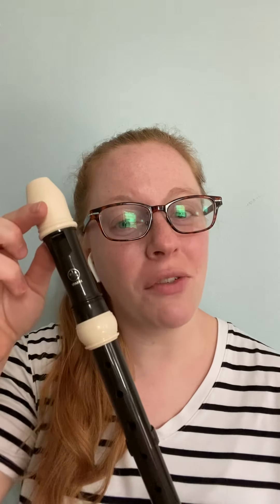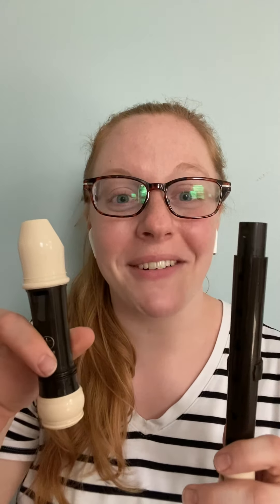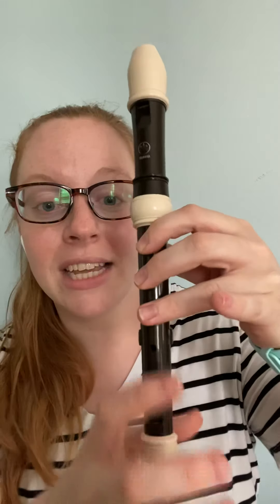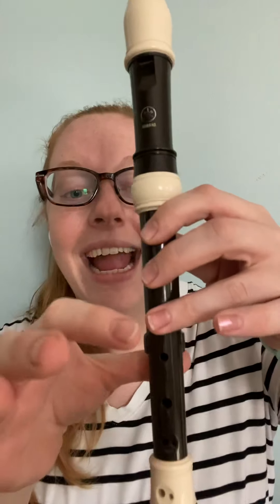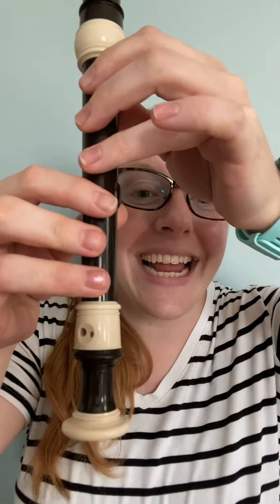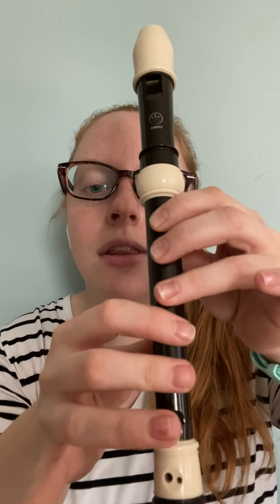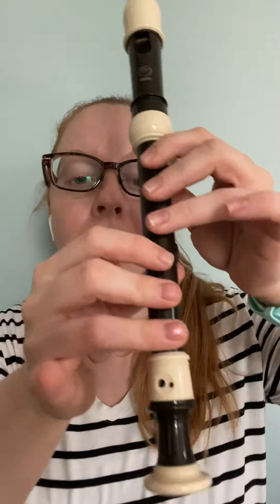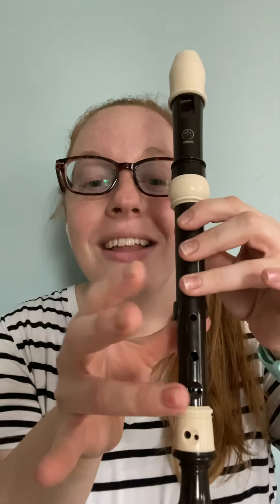Seashore Recorder Lesson One